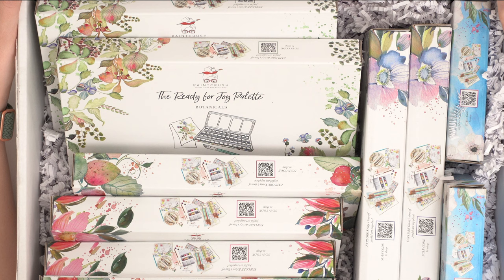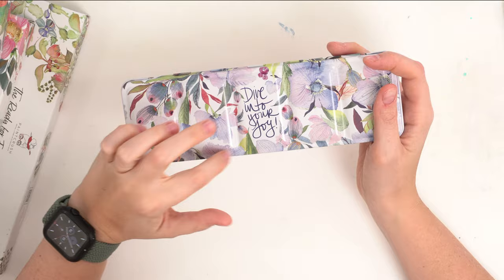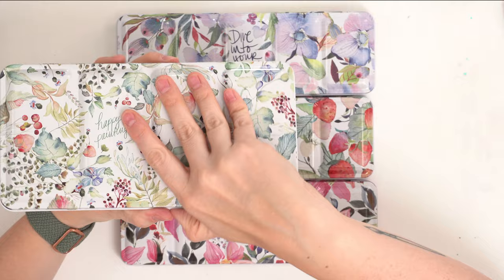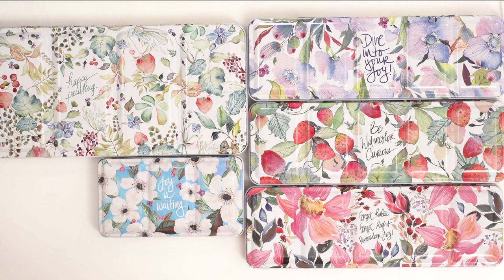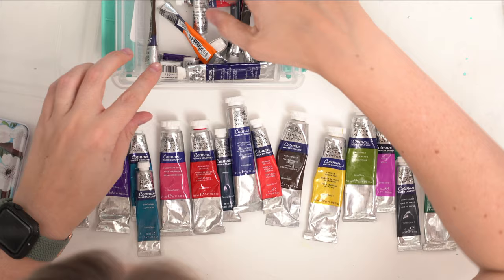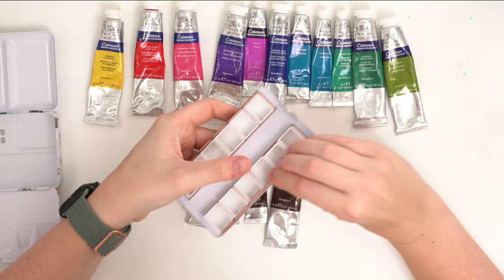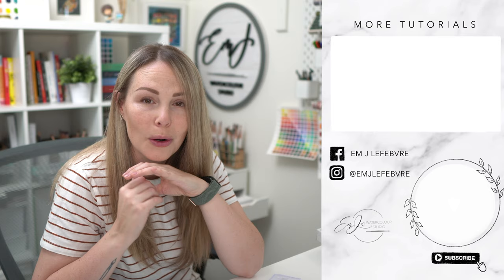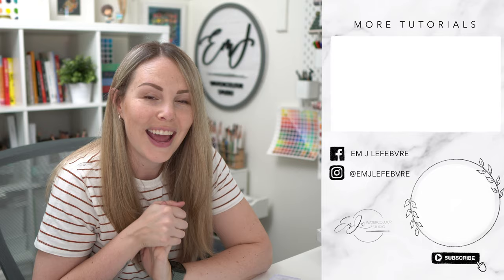Giveaway Alert! Unboxing Kristy's Palettes! Check Out My Go To Beginner Colour Palette!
Congratulations to our 5 winners!

The winners will be chosen on Friday March 22nd. Check back then to see if I have replied to your submission comment and check out my announcement post to see if you have won!
*open to USA and Canada residents only*

Top 5 W&N Cotman Colours To Start With As A Beginner:
- Permanent Rose
- Cadmium Yellow
- Turquoise

My next 5 choices would be:
- Dioxazine Purple
- Sap Green
- Prussian Blue
- Burnt Umber
- Black